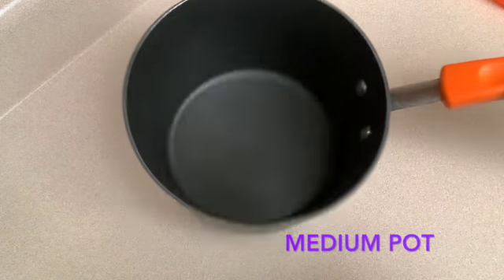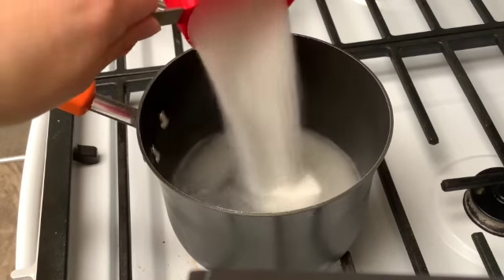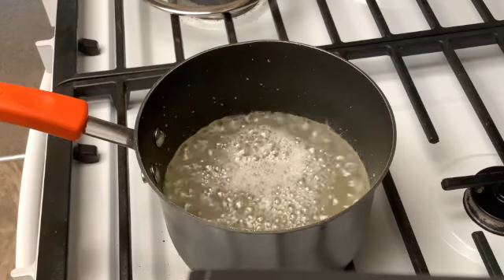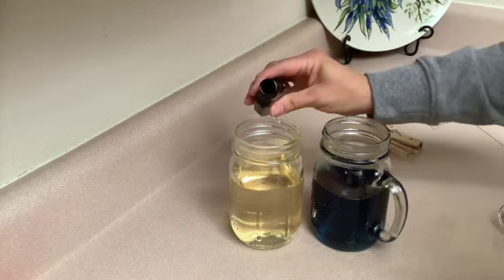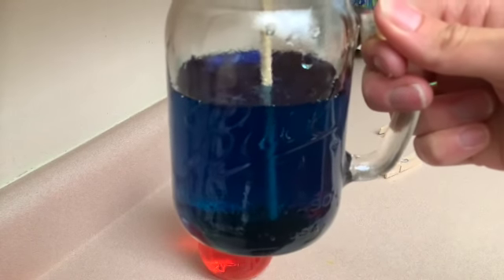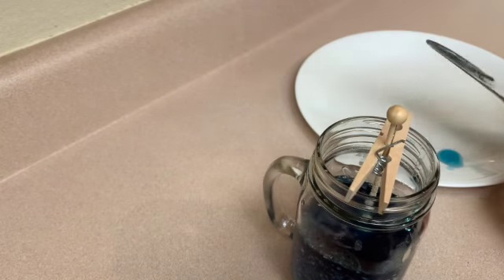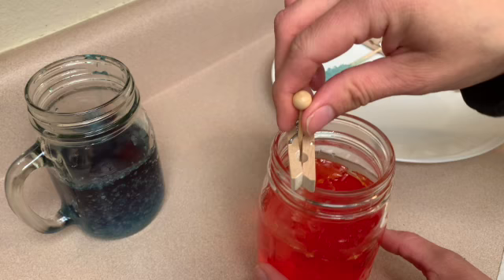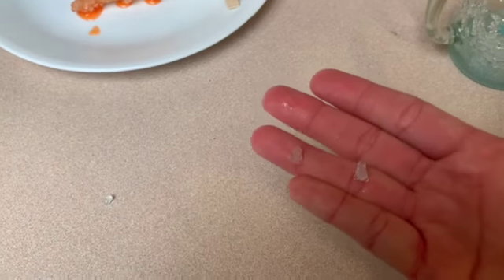STEM Club: Rock Candy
This video is about STEM Club: Rock Candy